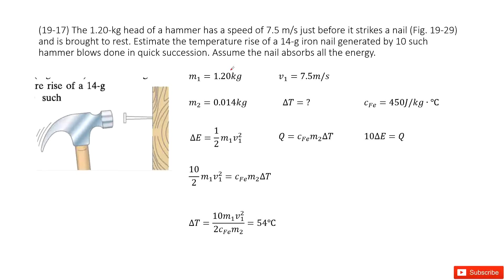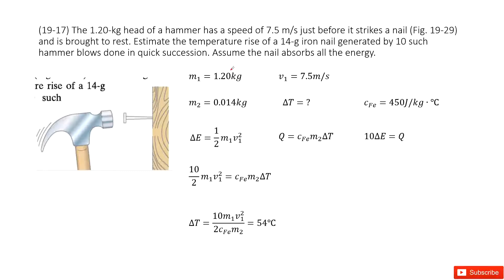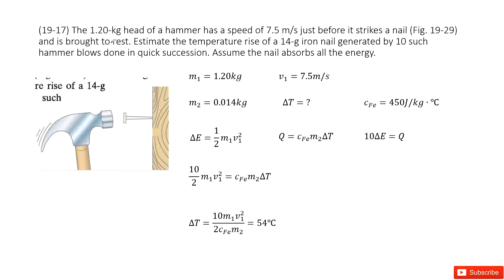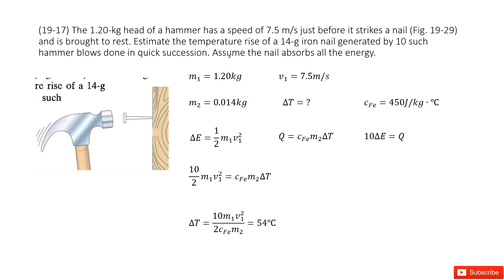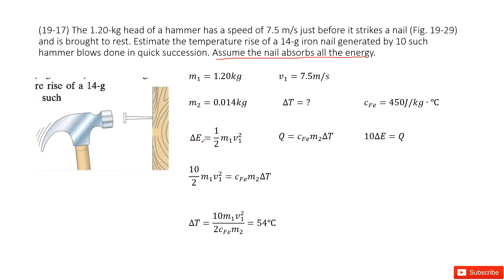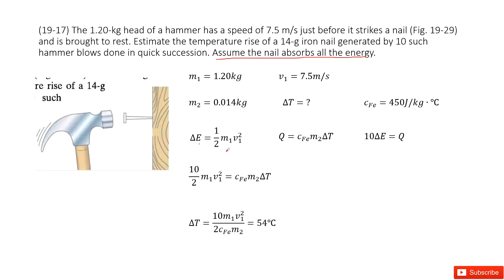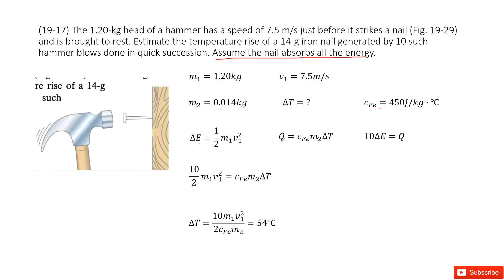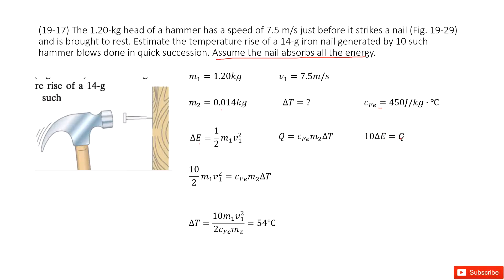(19-17) The 1.20-kg head of a hammer has a speed of 7.5 m/s just before it strikes a nail (Fig. 19-2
(19-17) The 1.20-kg head of a hammer has a speed of 7.5 m/s just before it strikes a nail (Fig. 19-29) and is brought to rest. Estimate the temperature rise of a 14-g iron nail generated by 10 such hammer blows done in quick succession. Assume the nail absorbs all the energy.